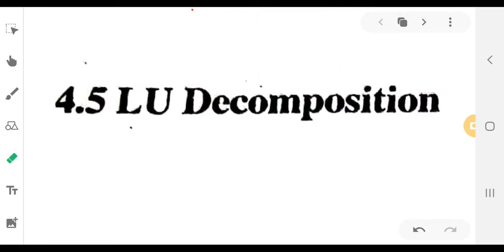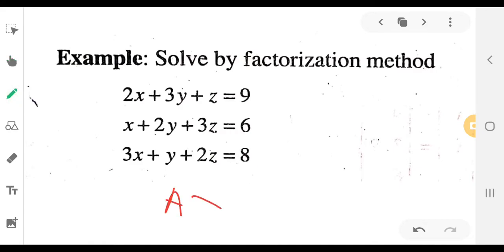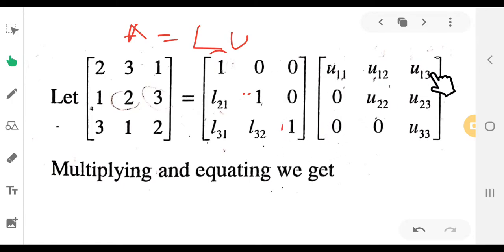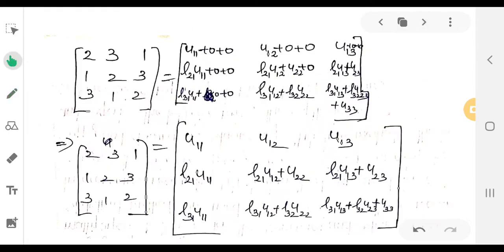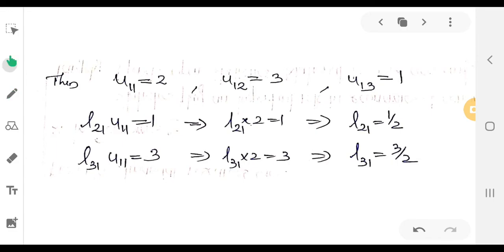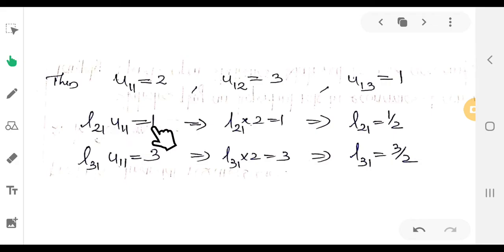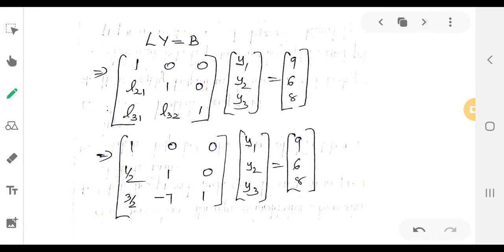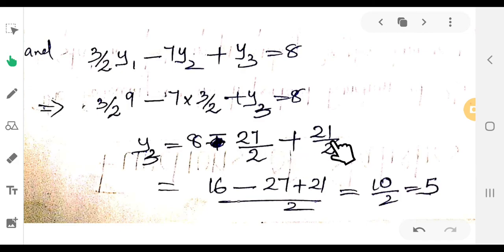LU decomposition and its problems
its for 6th sem BSc Mathematics